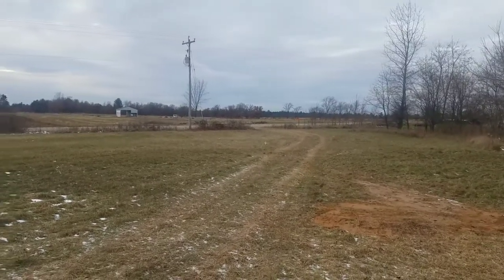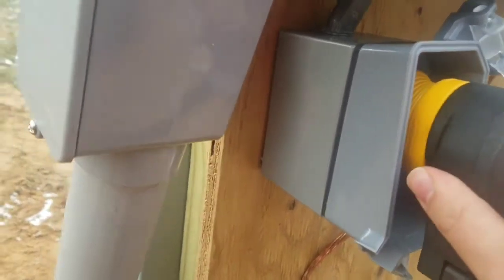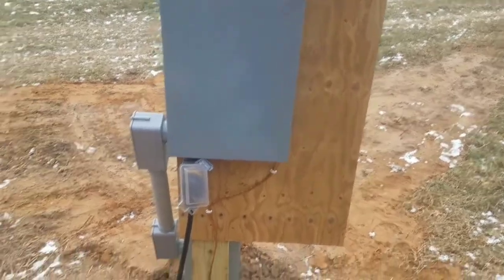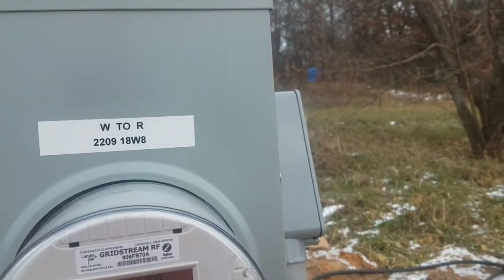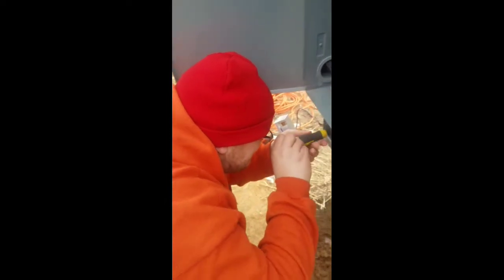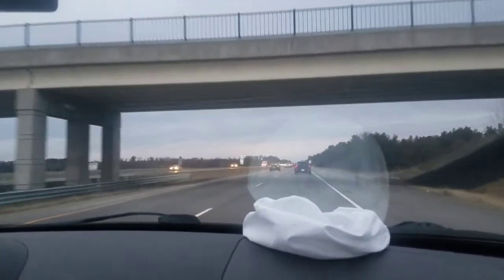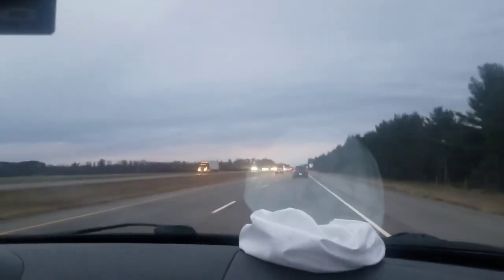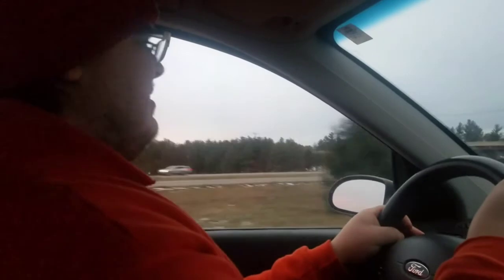Da Land. Ep. 8 New electric.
All the magic that is electricity.